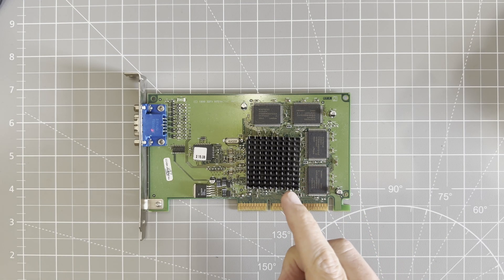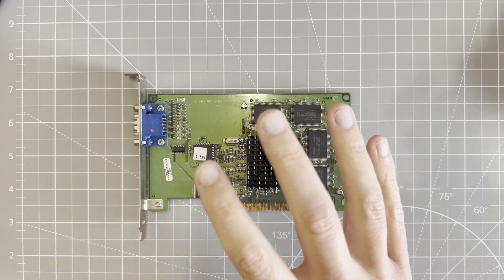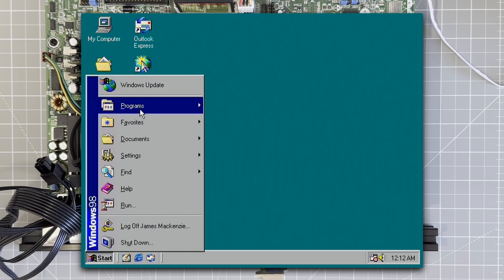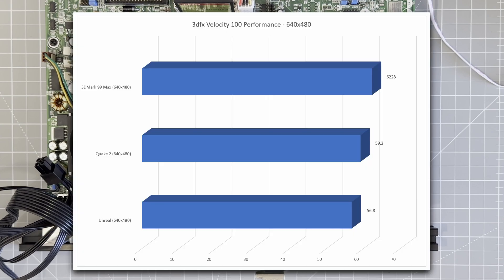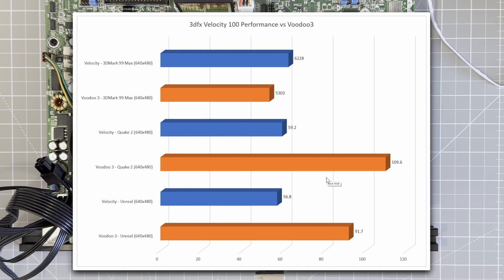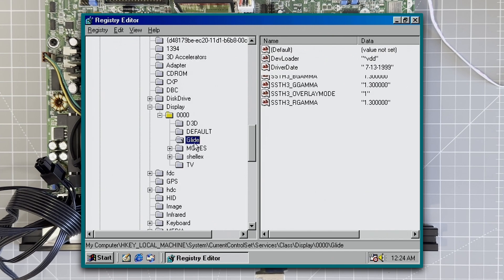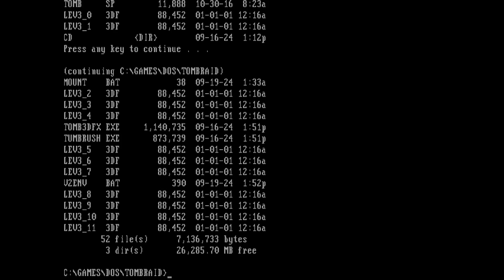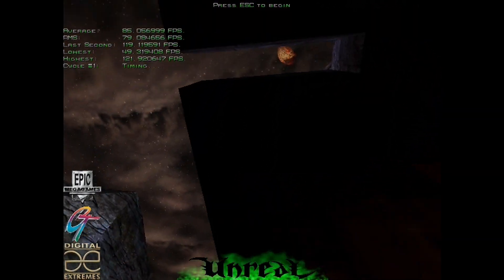The Secret 3Dfx Graphics Card (You Never Knew Existed)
The Velocity 100 is made by 3Dfx and supports Glide ... but it's NOT a Voodoo card. But with some software tweaks we can turn this into a bargain 3Dfx Voodoo card. Enjoy!